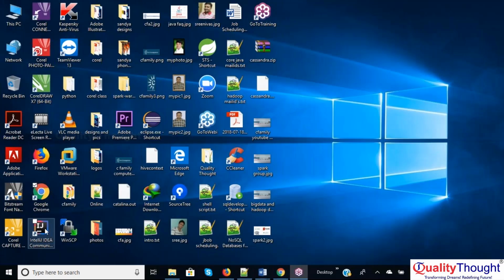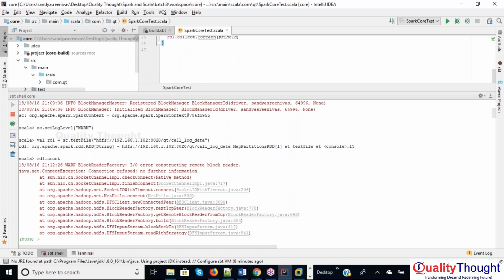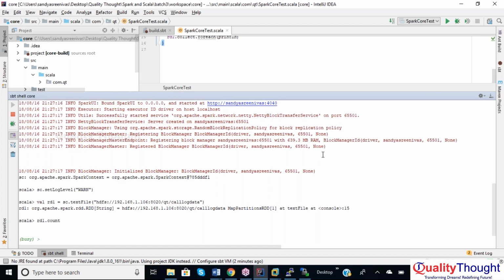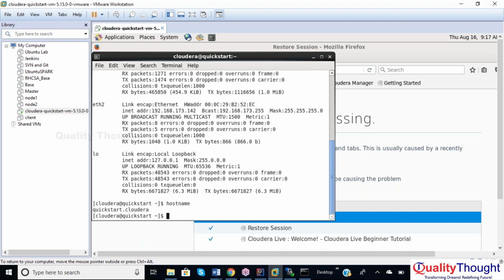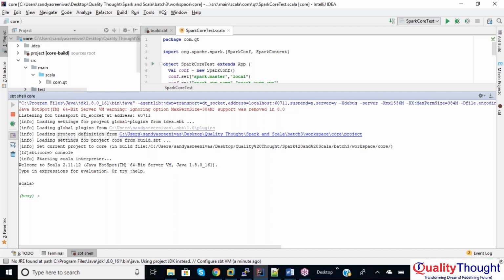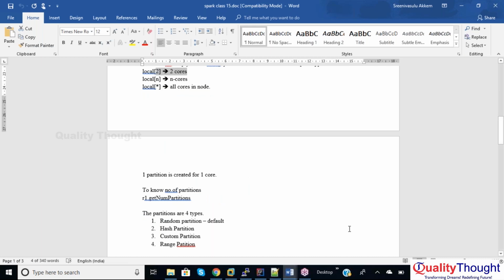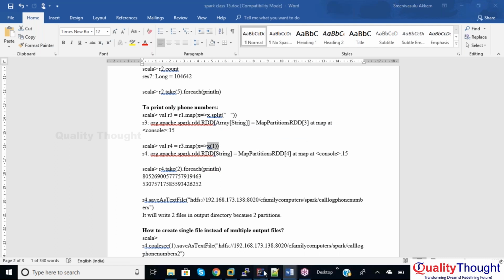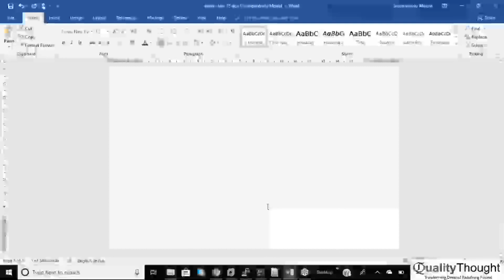Introduction & Operations of Patricians - Hadoop spark & Scala Tutorial for Beginners |Session - 11